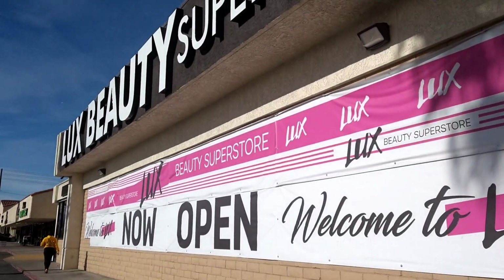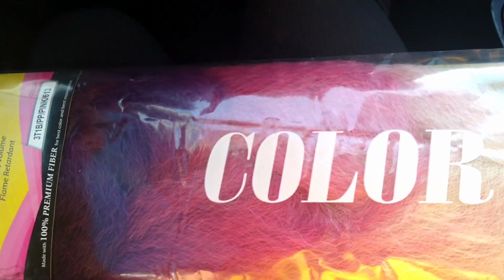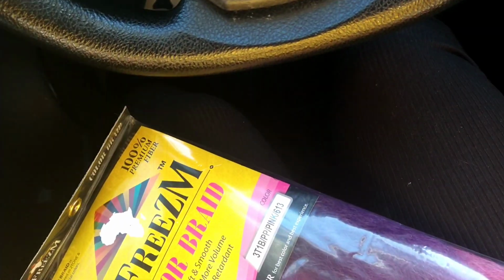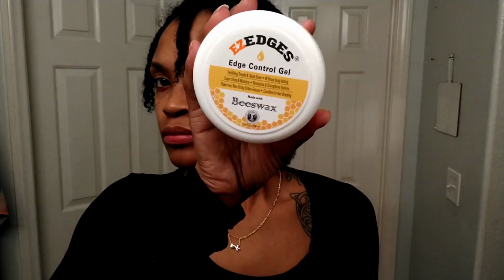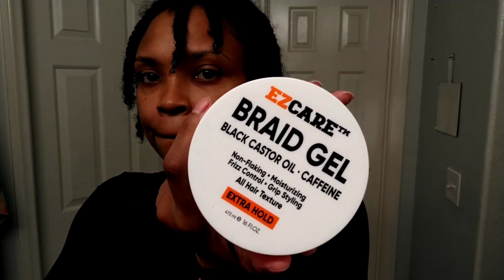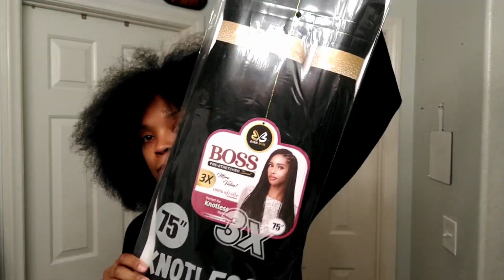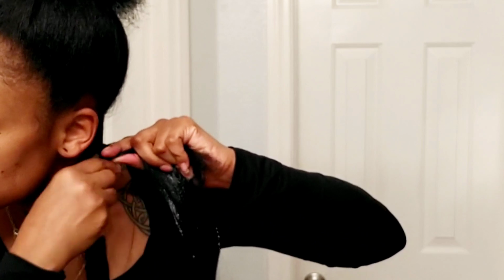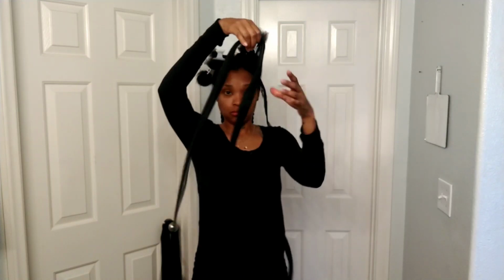Long Senegalese Twists 💁🏾‍♀️ || Bobbi Boss || Best Hair Store in Vegas 😱 || Chat About my Website ❗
I only used three bags! and still had some hair left over from the third bag 💁🏽‍♀️

I couldn't find a link for 75" so here's the 54" ☺️👇🏽

Need Fall/Winter Clothing Ideas?? 👀